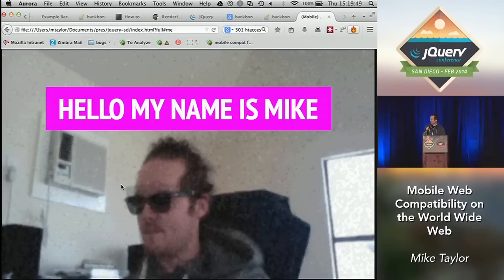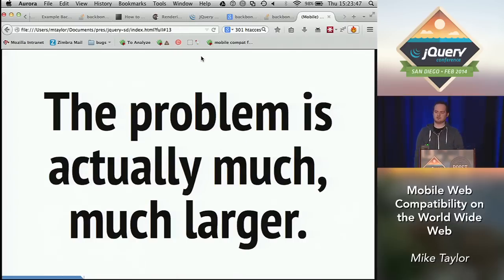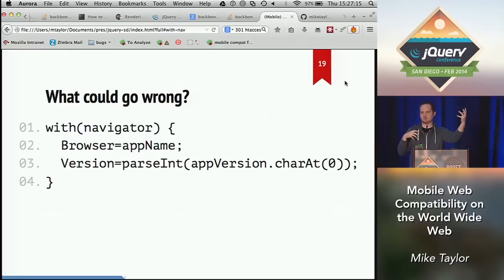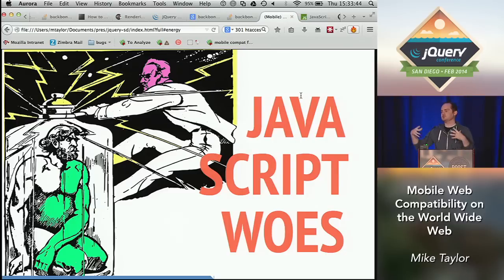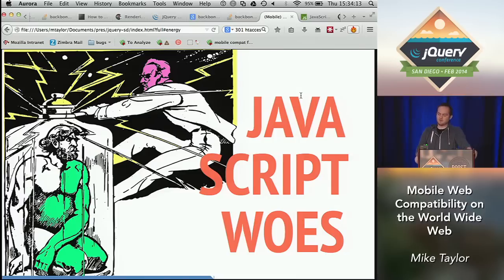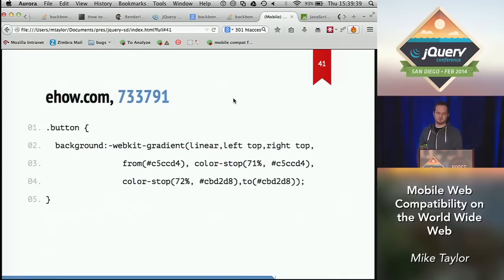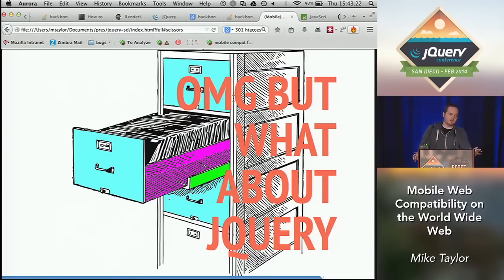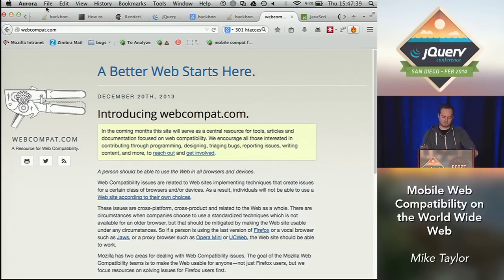Mobile Web Compatibility on the World Wide Web - Mike Taylor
February 13, 2014 at 3:20PM PST in the Fundamentals Track

Description
In this talk we'll take a look at just how messed up the world wide web can be, ranging from broken web browsers to broken web servers and everything in between. We'll also look at how jQuery (and jQuery Mobile) APIs, often working around these various busted components, have helped to shape the future of a more compatible web. Come prepared to hear some battle tales and learn some low-level details about the web stack works, despite being so broken.